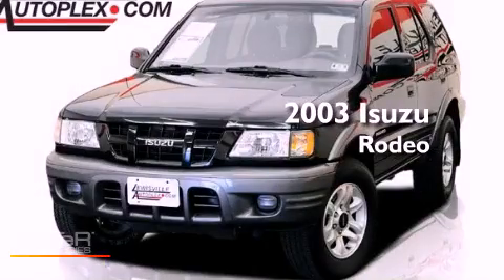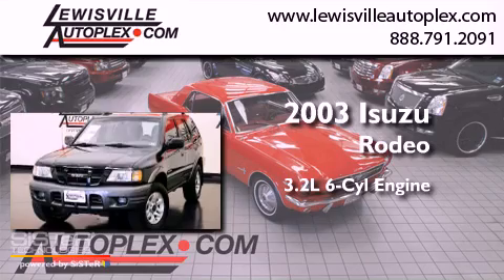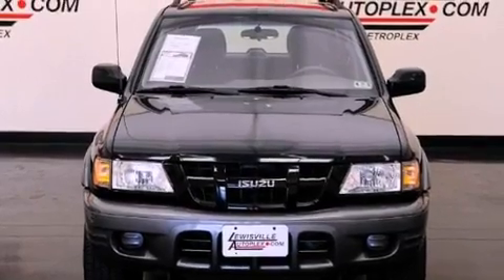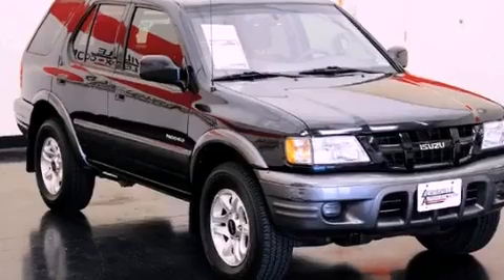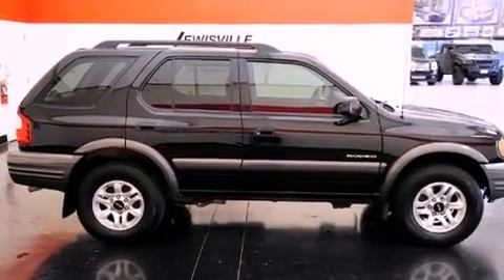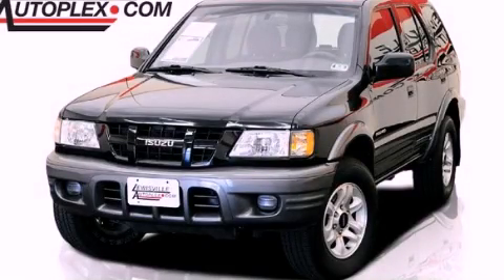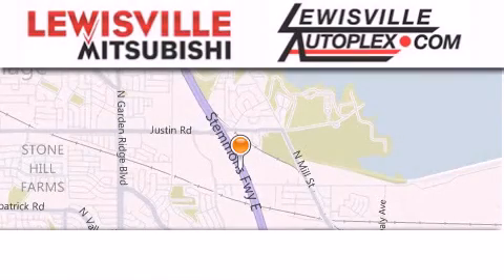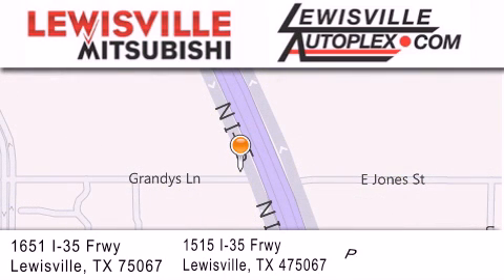2003 Isuzu Rodeo Dallas TX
Year : 2003
 Make : Isuzu
 Model : Rodeo
 Engine : 3.2L DOHC MFI 24-valve V6 engine
 Trans . : Automatic
 Exterior : Black
 Miles : 96,159
 Interior : Gray
 Stock : M34169A

 Pre-Owned 2003 Isuzu Rodeo Lewisville TX